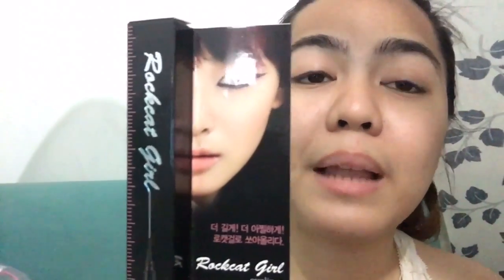Dearberry Philippines - Rockcat Girl Eyeliner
Visit @bamrockmdsg and @dearberry.ph instagram accounts to know more about Dearberry Philippines products. 😍